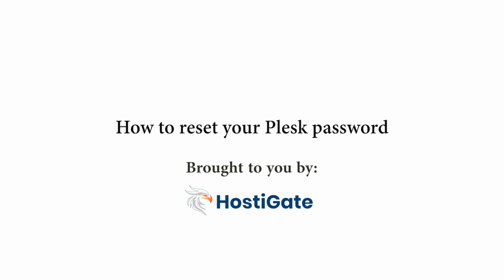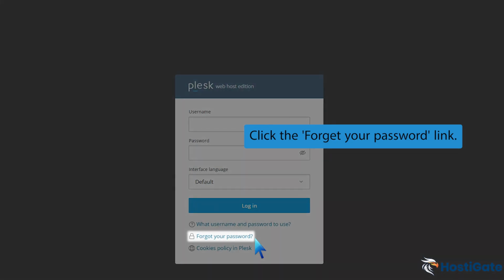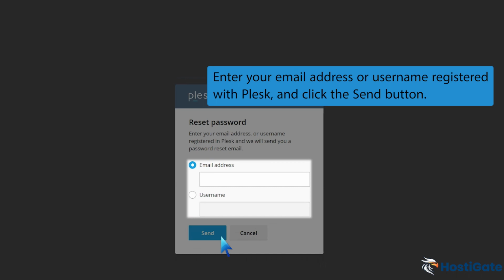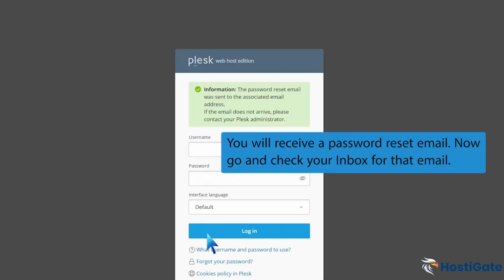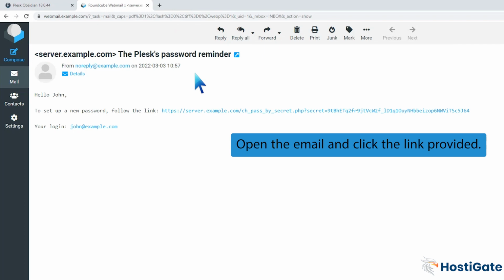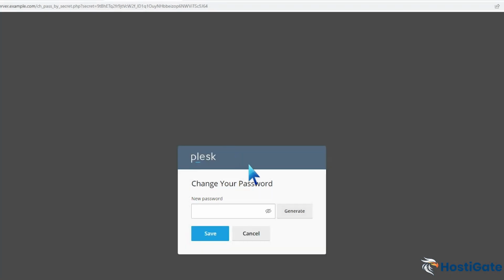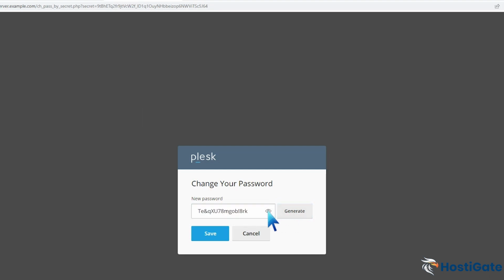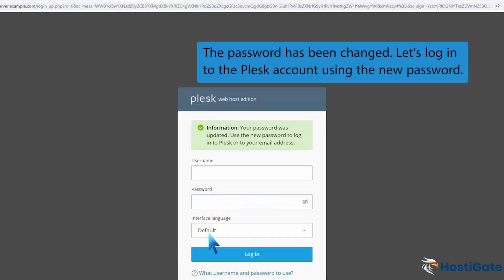How to Reset Your Plesk Password | Hexraa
Ensure secure access to your web hosting control panel by learning how to reset your Plesk password with this step-by-step tutorial from Hexraa. Whether you've forgotten your password or need to update it for security reasons, resetting your Plesk password is a simple process. In this comprehensive guide, Hexraa demonstrates the straightforward steps to reset your Plesk password securely. Whether you're a beginner or an experienced user, our tutorial provides clear instructions to help you regain access to your account efficiently. Protect your website and maintain control of your hosting environment with Hexraa's expert guidance. Watch now and reset your Plesk password like a pro!